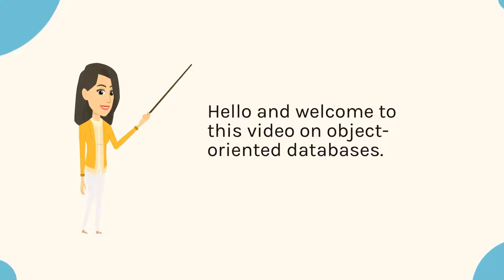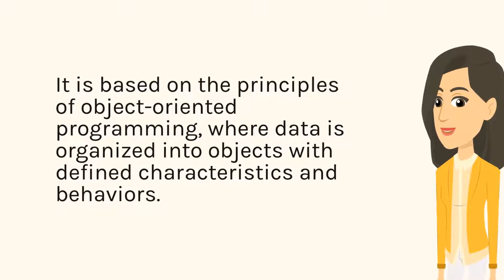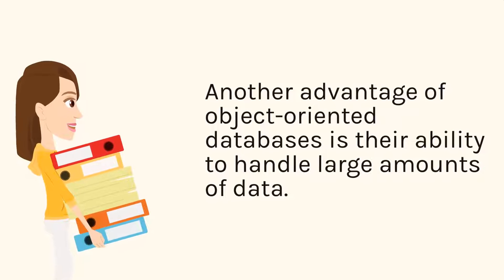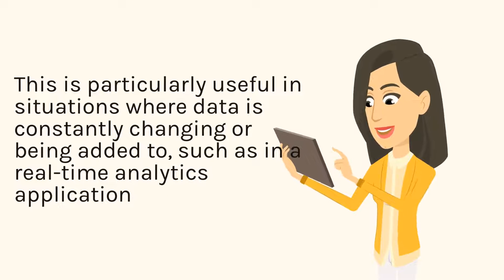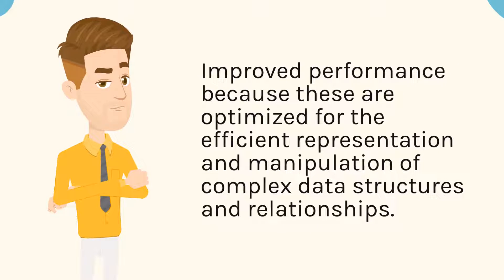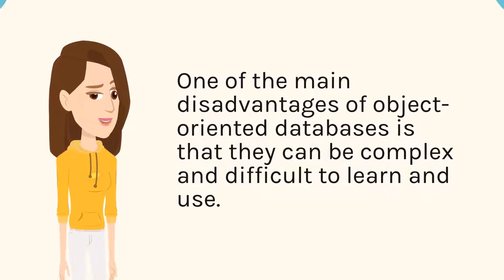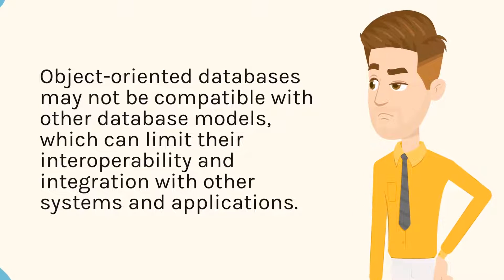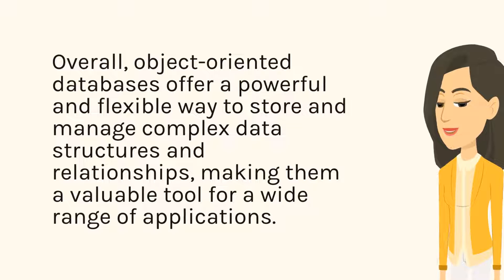What is object oriented database, its advantages and disadvantages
In this video you will learn, 1) What is object oriented database?, 2) Advantages of using object oriented database, 3) Disadvantages of using object oriented database